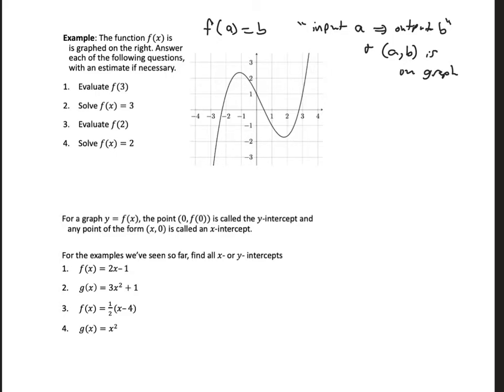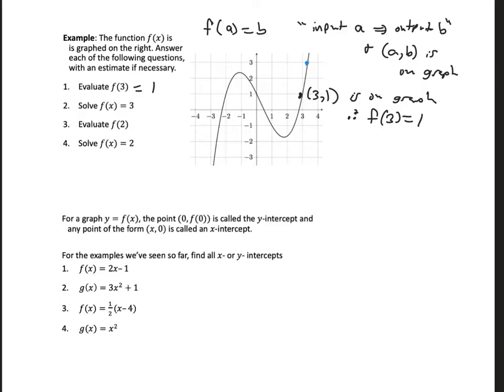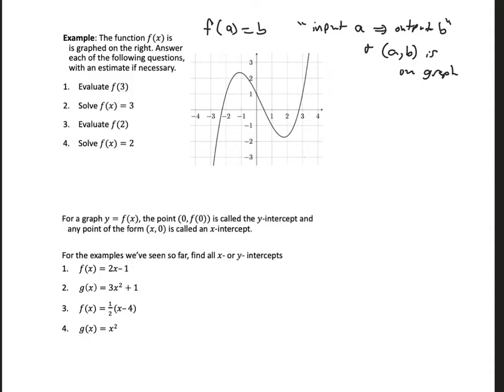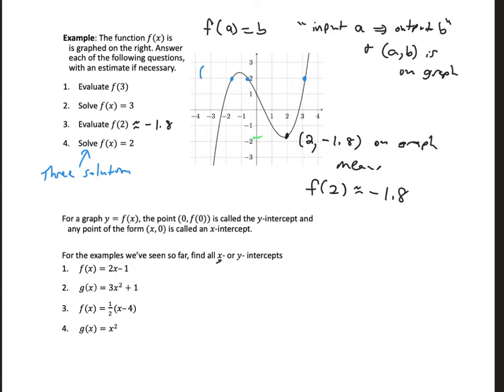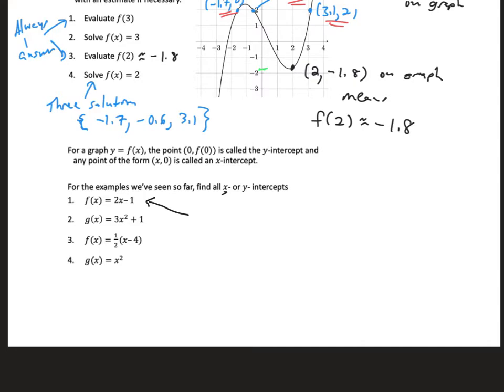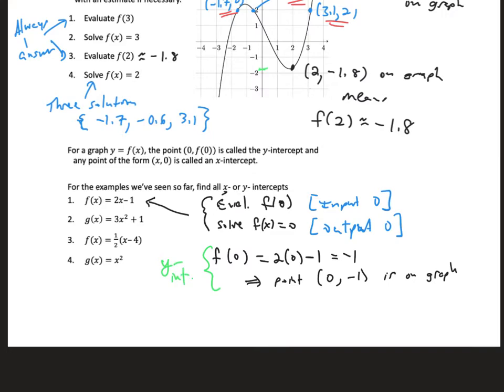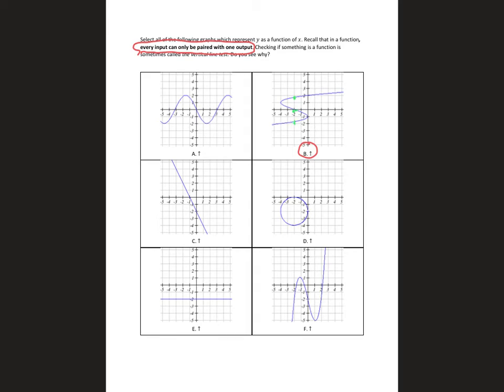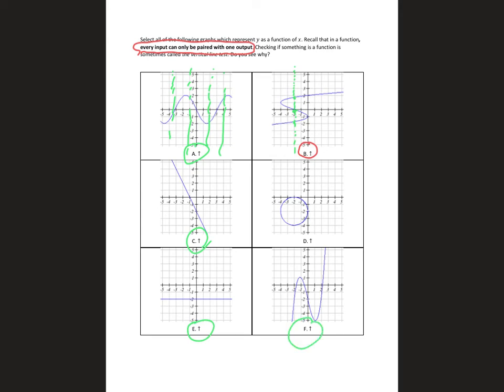Section1.1 Classwork - Solution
Introductory material on the concept of function